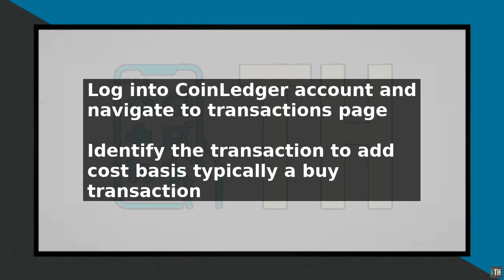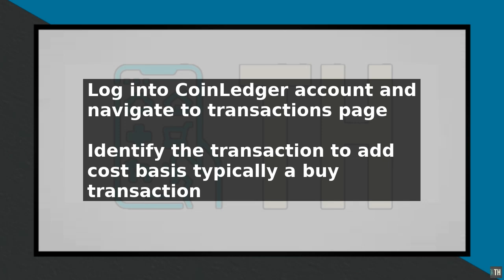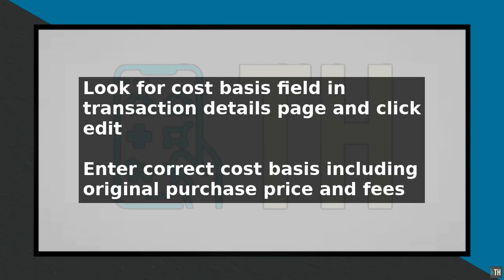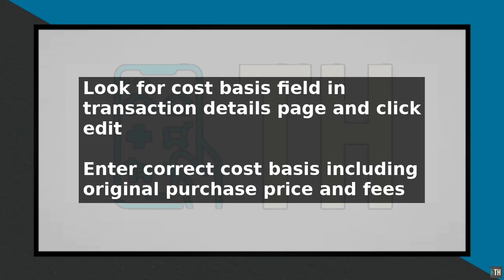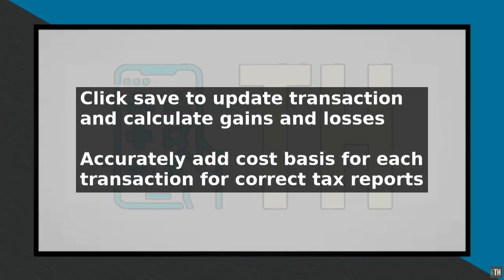How To Add Cost Basis On Coinledger (2025)